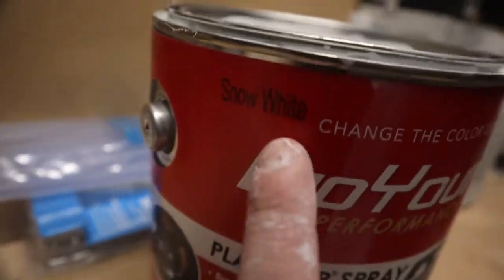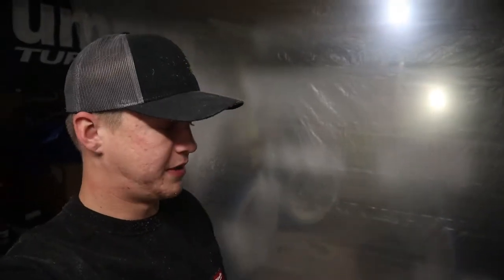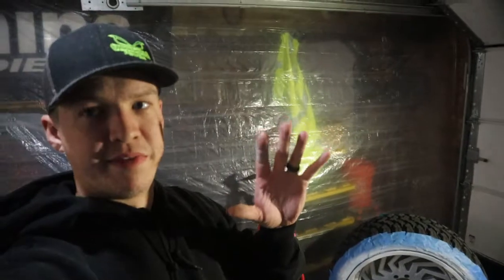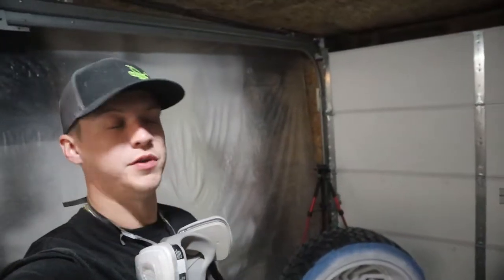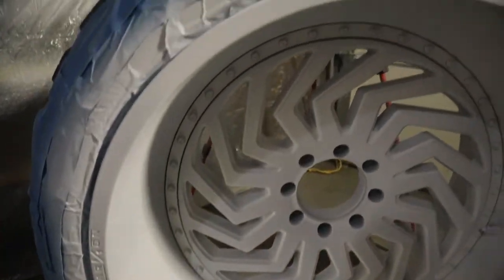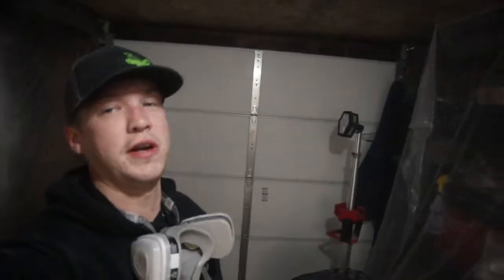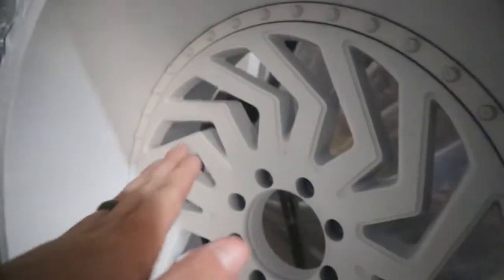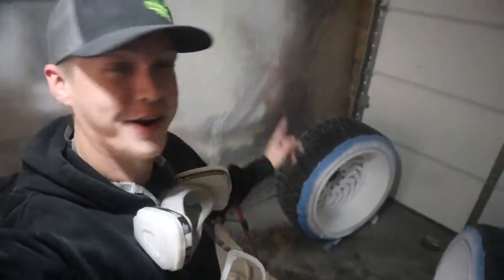D.I.Y PLASTI DIPPING MY 26x14 WHEELS! EASY.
D.I.Y Plasti dipping your wheels!

DM me to buy a STICKER ⬇️⬇️
Merch coming soon!

Karriker Kustoms:
(My custom grill)
Instagram Direct Message him on instagram for orders as he doesn’t have a website.

Bryan’s auto rebuilders:
(Crossover steering & end links.)

Applied lighting:
(My custom lights)
Applied lighting:

Tags (ignore)

Cummins
Fass
Banks
Edge
Fuel
Americanforce
Boostbars
5” turbo back exhaust
Coal
Rolling coal
Dodge
2nd gen
3rd gen
4th Gen
Shock Replacement
Edge Come Box
Edge CTS2
Fass
Fass150
20x12
20x14
22x12
22x14
24x14
24x16
26x16
28x16
Chevy
Ford
Duramax
Powerstroke
6.7
5.9
7.3
lml
Lly
Maxtow
Glowshift
Ppei
Bodyguard bumpers
Airdog
Tonneau cover
Afe power
Ats
Yukon gear and axle
Long bed
Lifted
Farfromstock
Stance
Rigid
Lightbar install
Led
Pods
4th Gen bumper conversion
Train horns
Horn blasters
3” lift dodge
Leveled dodge
4” lifted dodge
6” lifted dodge
7” lifted dodge
Fox shocks
King shocks
Coil overs
Nitto
Toyo
Fury
35” tires
40” tires
37” tires
42” tires
Boggers
Tuned cummins
F150
F250
F350
Diesel
Ram
Bds
Cummins mods
Lifted ford
Lifted Powerstroke
Atv
Powder coating
Painting truck
Paint correction
Hostile